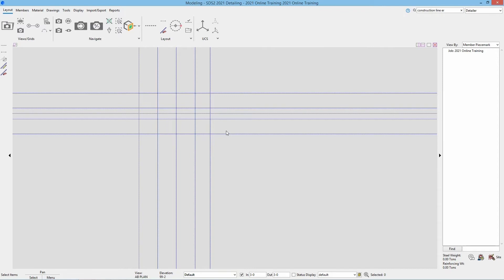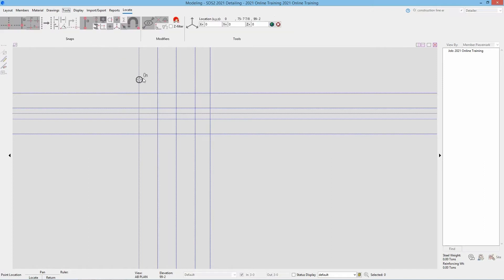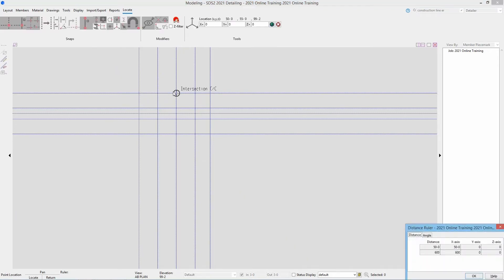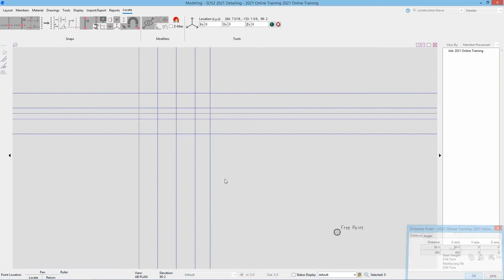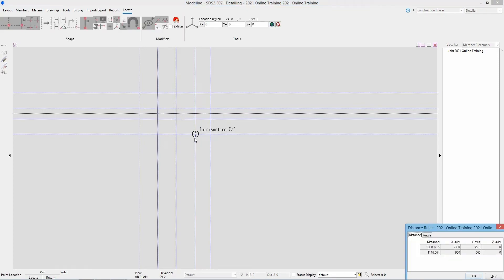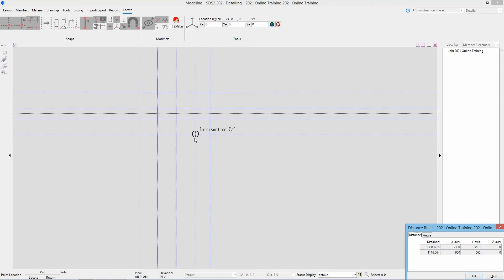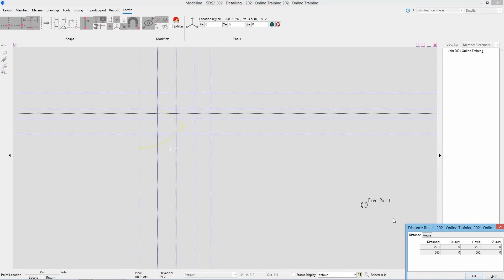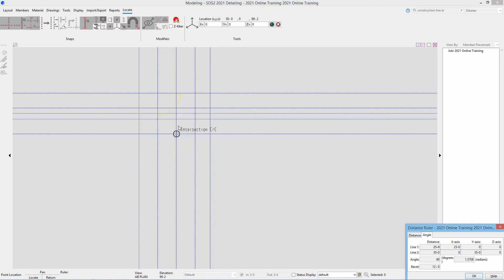SDS2 2021 Getting Started: Ruler Command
In this video, you will learn how to utilize the Ruler Command inside of Modeling to get quick and accurate measurements.